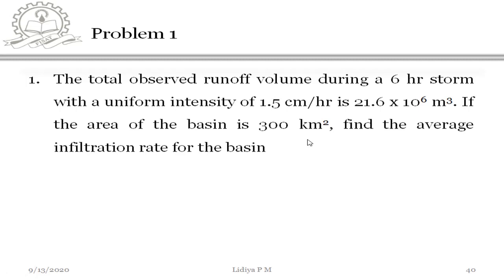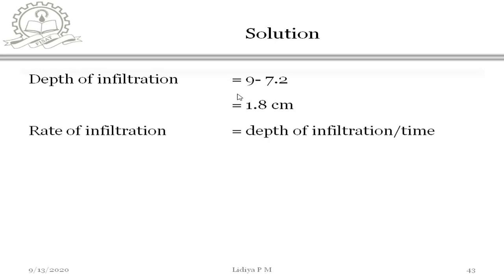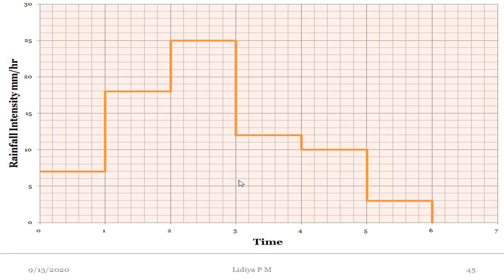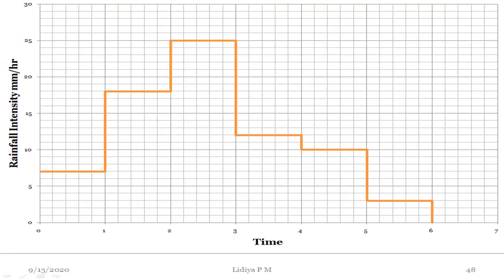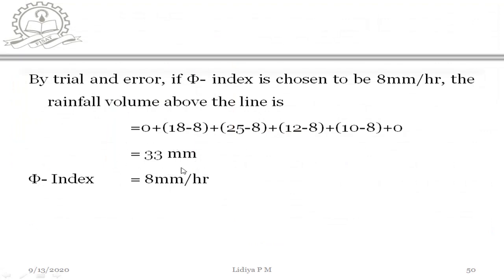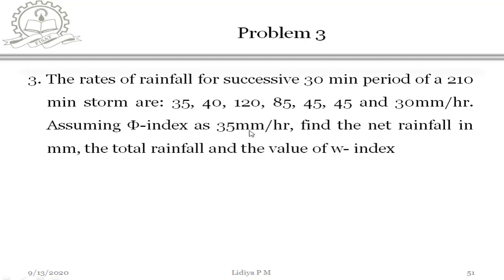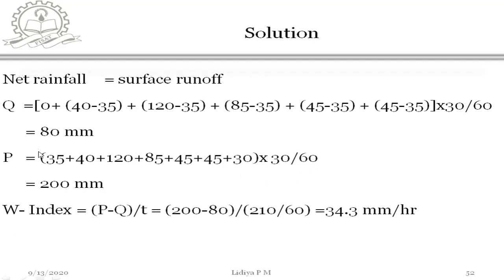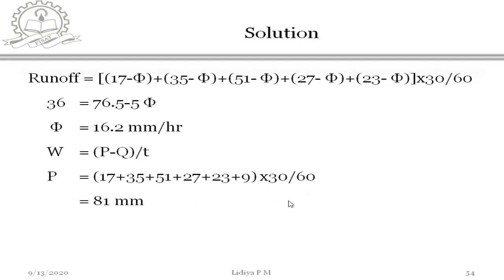WRE: M2:-Video4-Problems Infiltration Indices